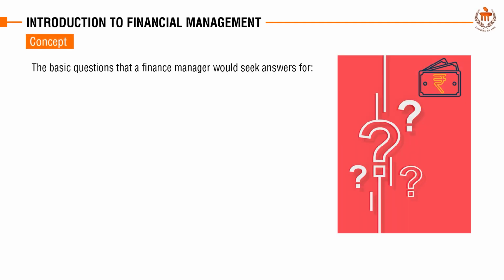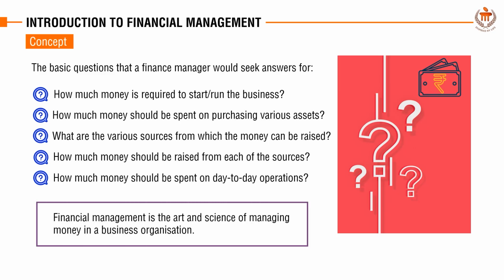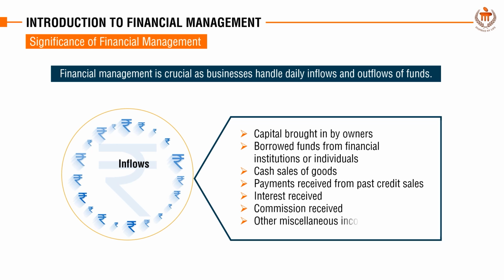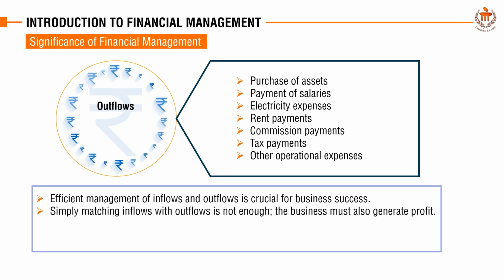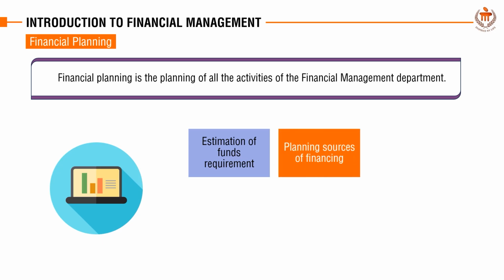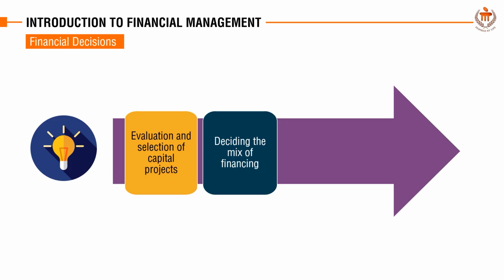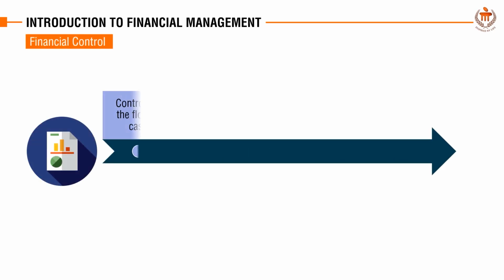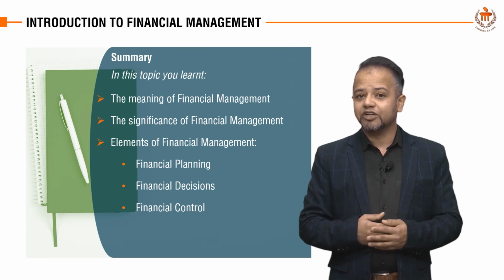Introduction to Financial Management | Business management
Introduction to Financial Management: In this topic, learners will understand the concept of the fundamental principles of financial management, explaining its role in ensuring the financial health of an organization. Learners will explore the importance of financial decision-making and its impact on business success. They will learn about the scope of financial management, including investment, financing, and dividend decisions, and how these functions support business operations. The topic will also highlight the relationship between financial management and other business areas, such as marketing, production, and human resources. Learners will appreciate the strategic role of financial management in achieving business objectives